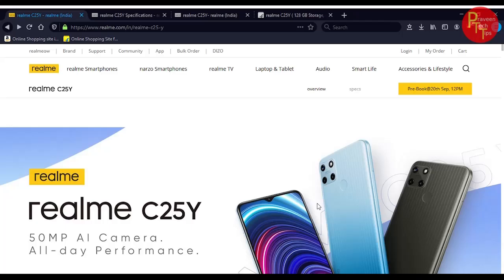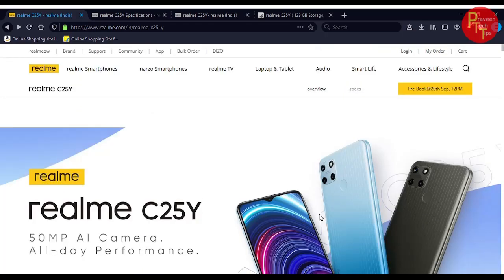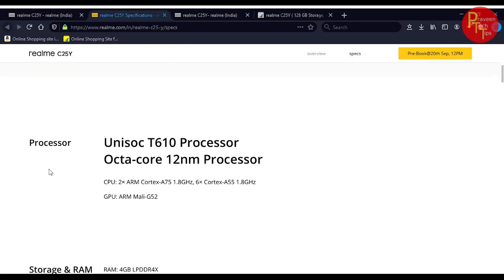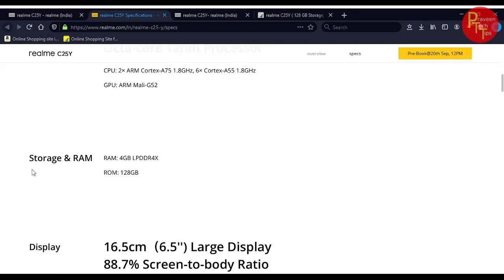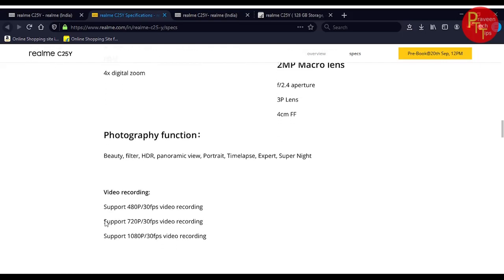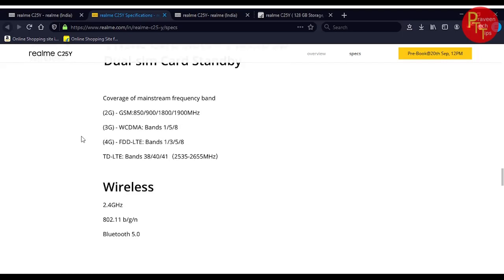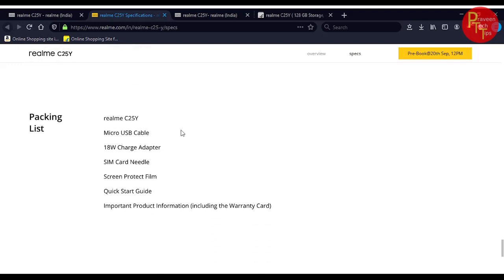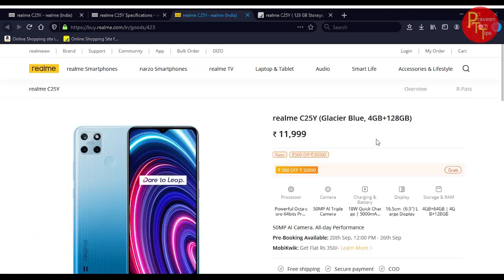తెలుగులో REALME C25Y SPECS REVIEW AND FIRST IMPRESSION GOOD SMARTPHONE UNDER 12K